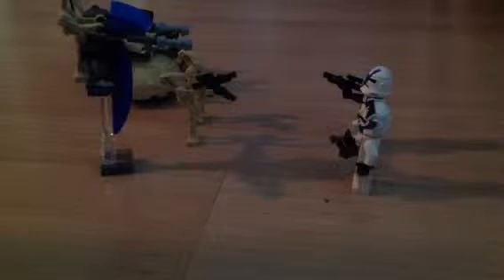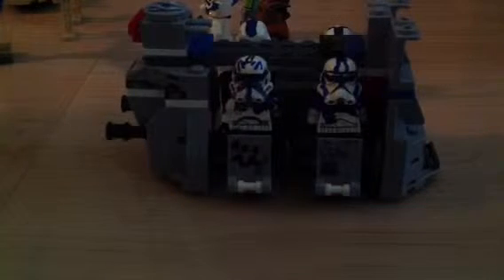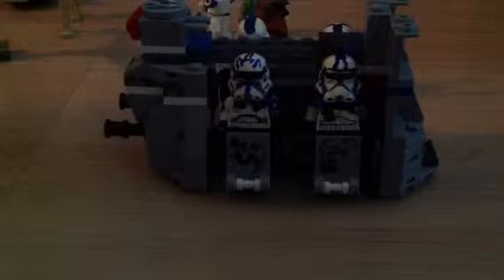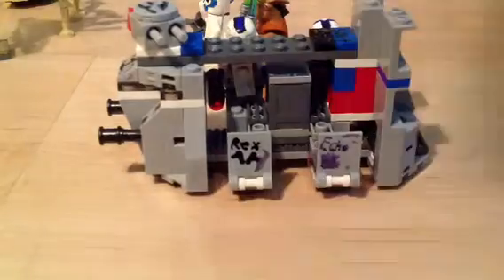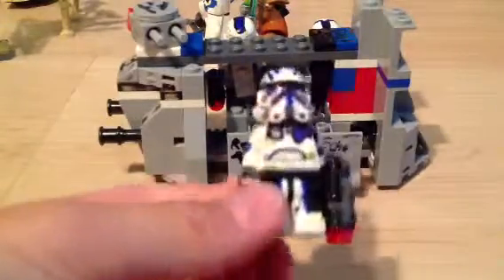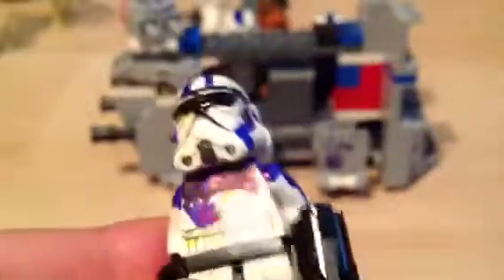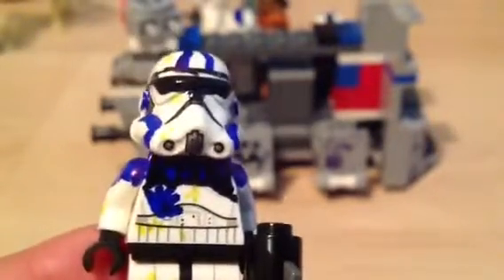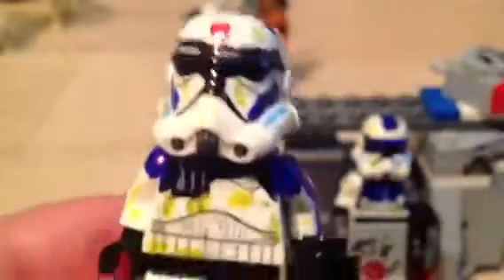501st Legion Trooper Wave 1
I did it!!! Please enjoy this video,and have a great day!!!